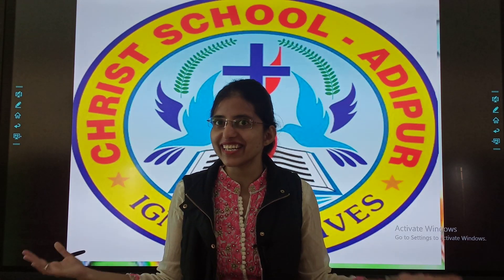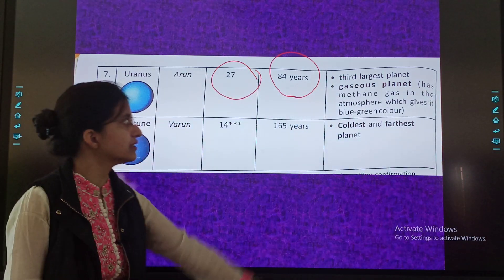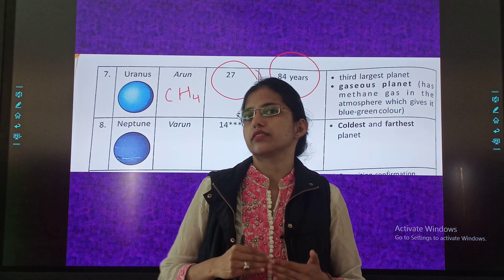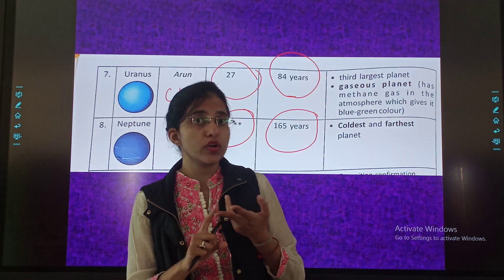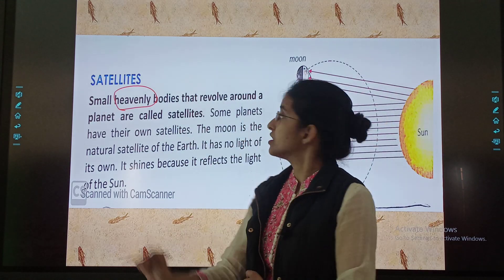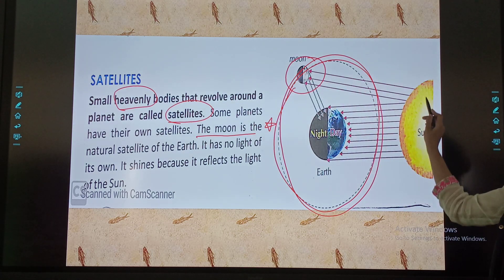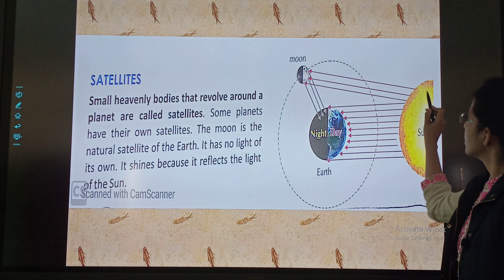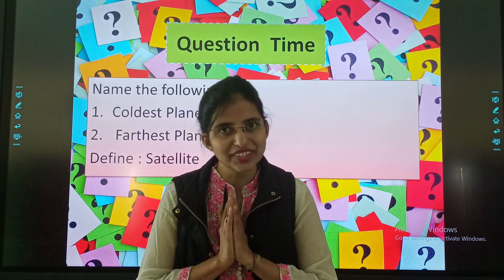STD : 4 // Science // Uranus Neptune Satellite